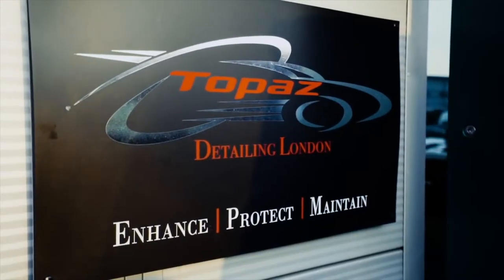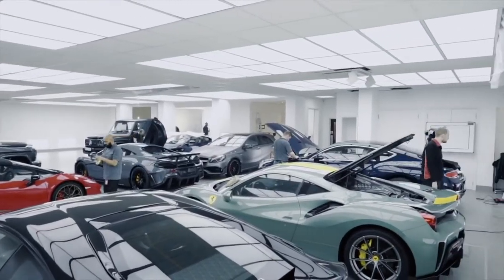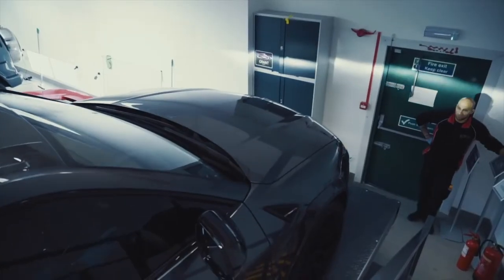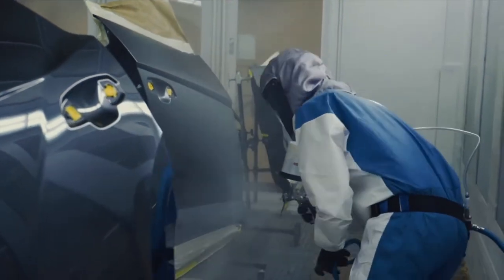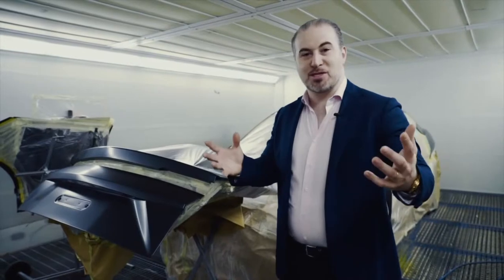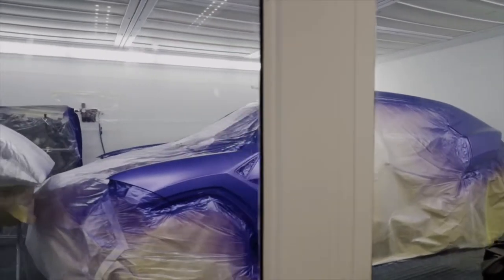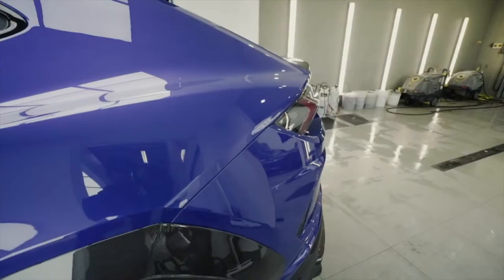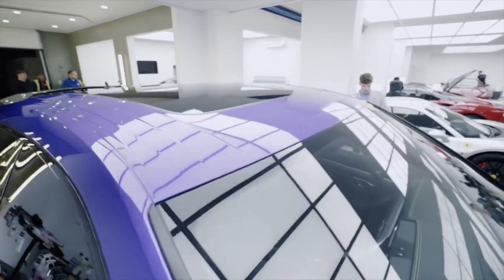TopazSkin x Yiannimize - The ULTIMATE Urus.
We've teamed up with Yiannimize to launch our new Paint Protection Spray, TopazSkin. This self-healing, stone chip resistant peelable paint  is a game changer for car protection and customisation. We transformed Yianni's Urus from grey to purple, and the results speak for themselves!